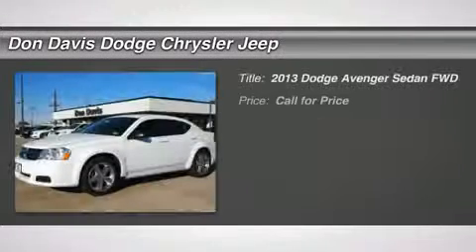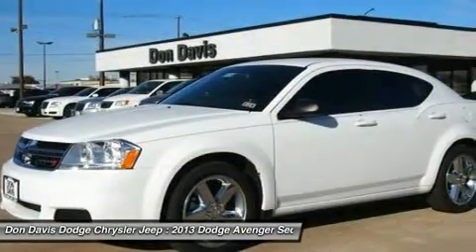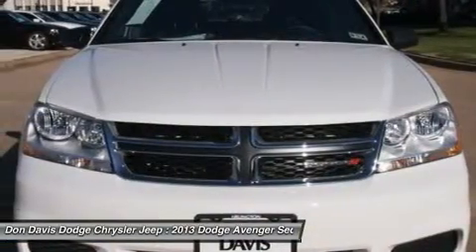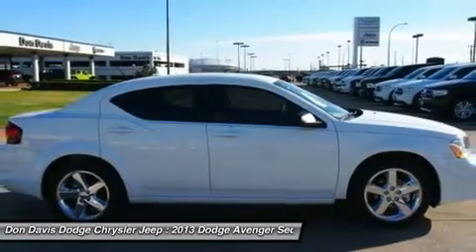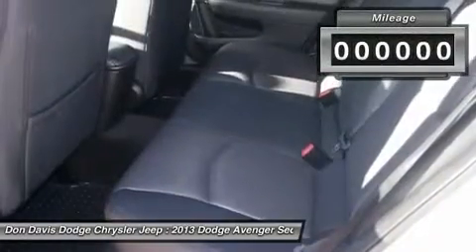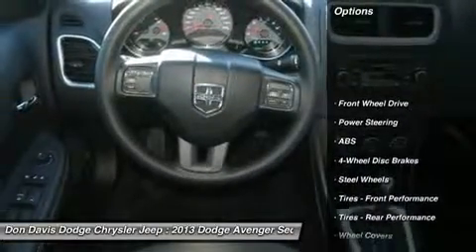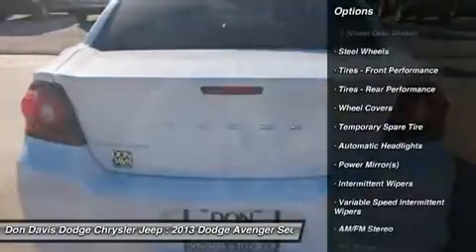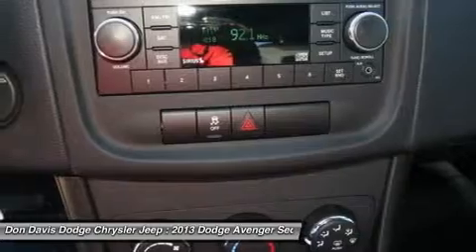2013 DODGE AVENGER Arlington, TX E23334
2013 DODGE AVENGER Arlington, TX
Stock# E23334

1901 N. Collins